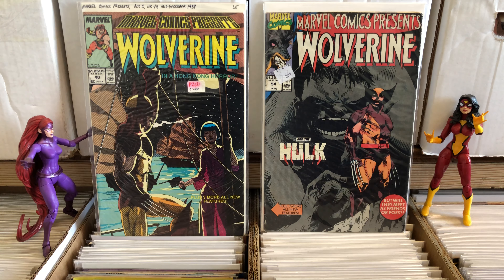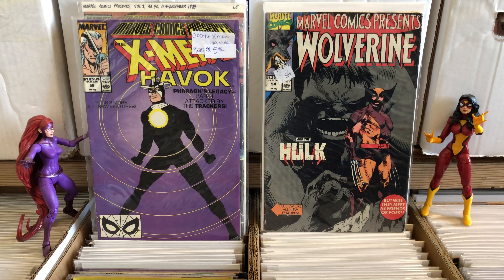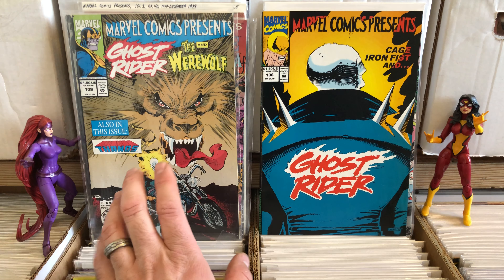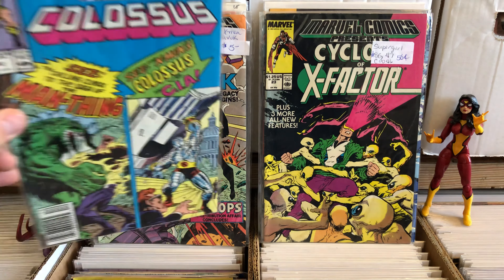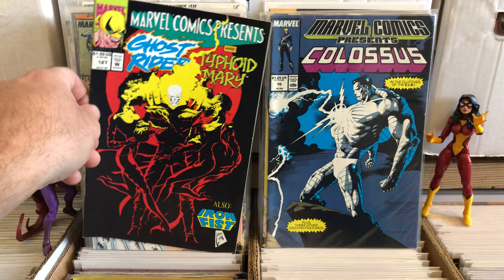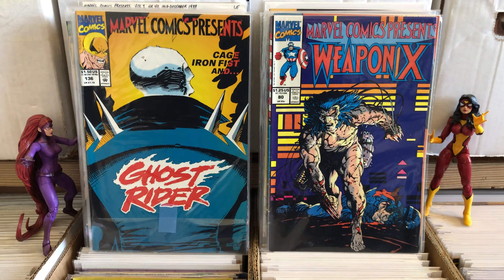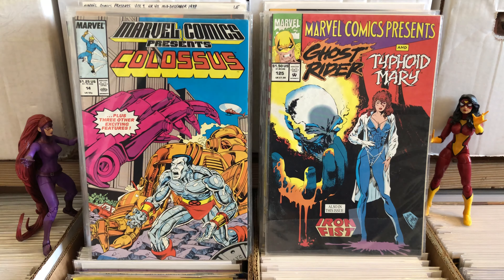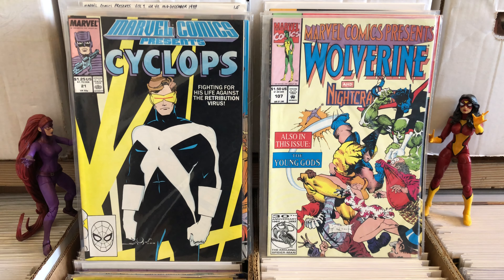Marvel Comics Presents collection. Underrated series.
Short stories and side plots. Marvel Comics Presents was good stuff.